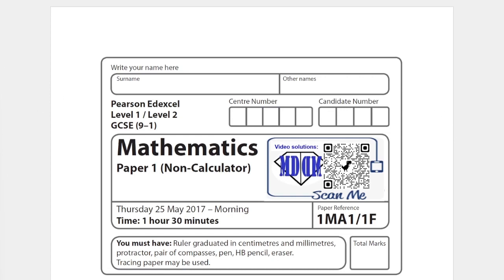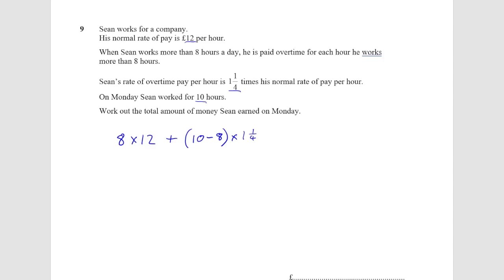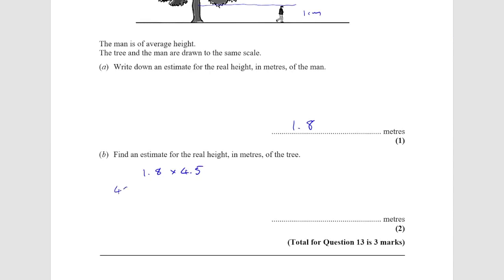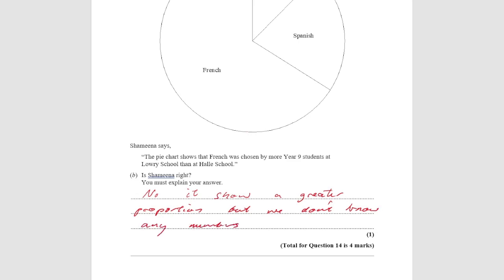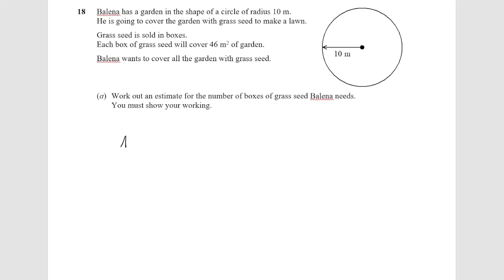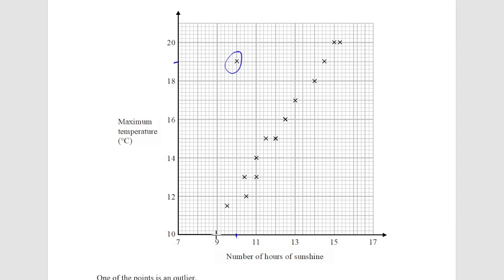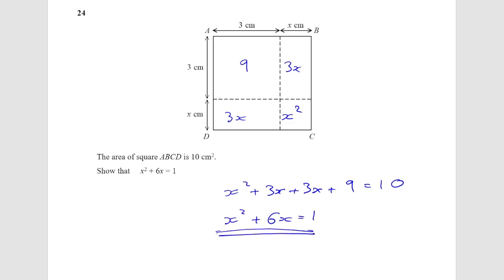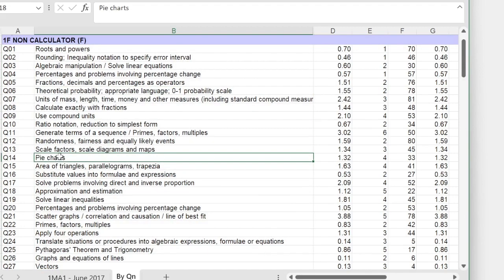GCSE Maths 1MA1 1F Summer 2017 Past examination paper P48134A 2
Here is another past paper walkthrough. This series looks at the Summer 2017 papers. Which is stell excellent revision for any examination series.
Time stamp-
0:00 Introduction
1:13 Q01 Roots and powers
1:29 Q02 Rounding; Inequality notation to specify error interval
1:49 Q03 Algebraic manipulation / Solve linear equations
2:29 Q04 Percentages and problems involving percentage change
2:45 Q05 Fractions, decimals and percentages as operators
3:08 Q06 Theoretical probability; appropriate language; 0-1 probability scale
3:27 Q07 Units of mass, length, time, money and other measures (including standard compound measures)
5:45 Q08 Calculate exactly with fractions
6:45 Q09 Use compound units
8:43 Q10 Ratio notation, reduction to simplest form
9:41 Q11 Generate terms of a sequence / Primes, factors, multiples
11:47 Q12 Randomness, fairness and equally likely events
12:18 Q13 Scale factors, scale diagrams and maps
14:22 Q14 Pie charts
20:28 Q15 Area of triangles, parallelograms, trapezia
22:39 Q16 Substitute values into formulae and expressions
23:15 Q17 Solve problems involving direct and inverse proportion
25:36 Q18 Approximation and estimation
28:39 Q19 Solve linear inequalities
30:01 Q20 Percentages and problems involving percentage change
30:58Q21 Scatter graphs / correlation and causation / line of best fit
35:42 Q22 Primes, factors, multiples
36:18 Q23 Apply four operations
37:45 Q24 Translate situations or procedures into algebraic expressions, formulae or equations
38:48 Q25 Pythagoras' Theorem and Trigonometry
40:57 Q26 Graphs and equations of lines
42:52 Q27 Vectors
44:16 Closing remarks